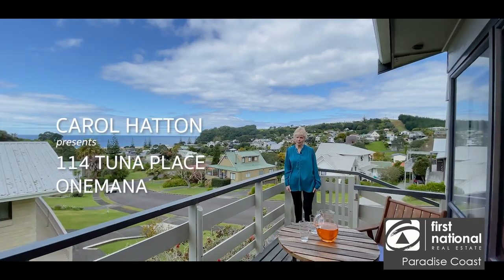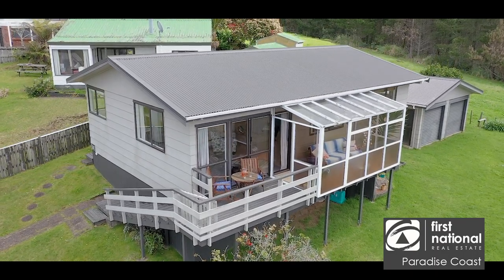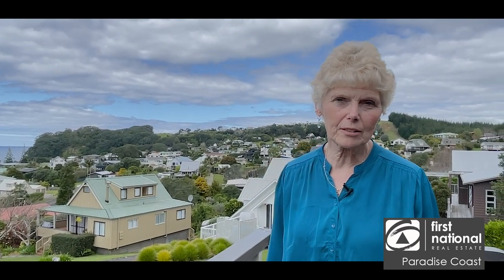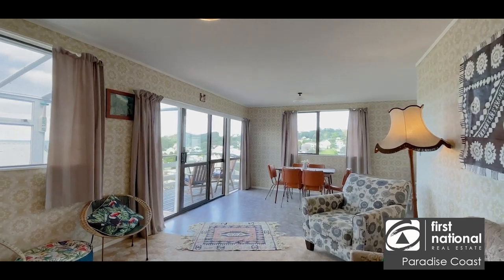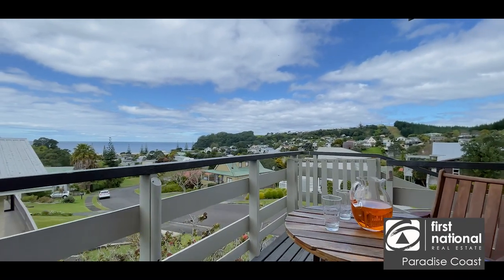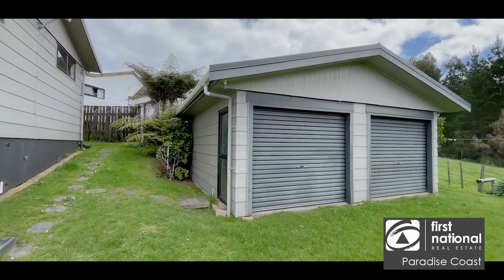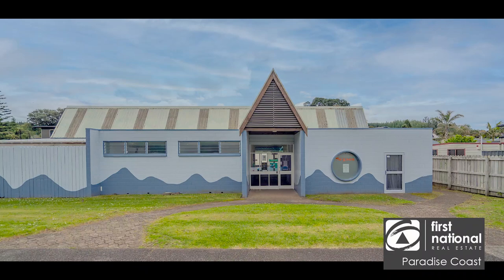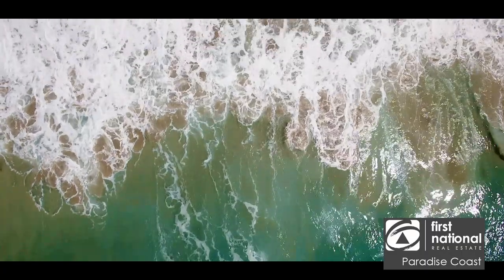114 Tuna Place, Onemana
Marketed by Carol Hatton from First National Whangamata. onemana, onemana real estate, onemana properties for sale, onemana properties.